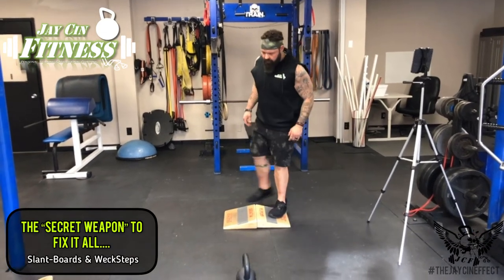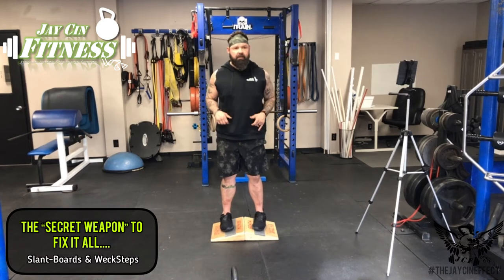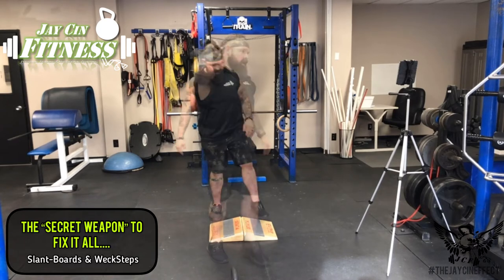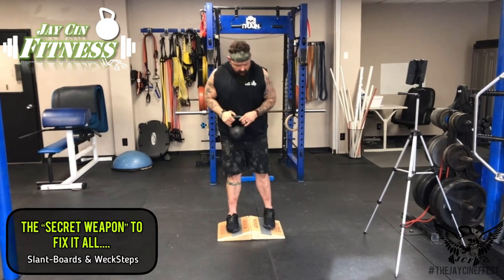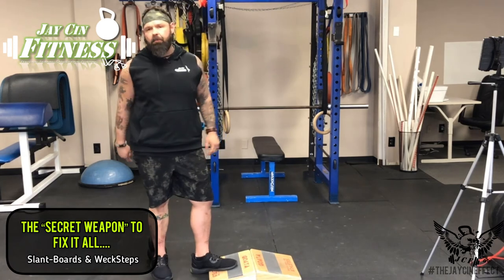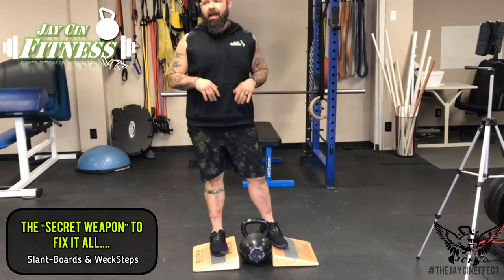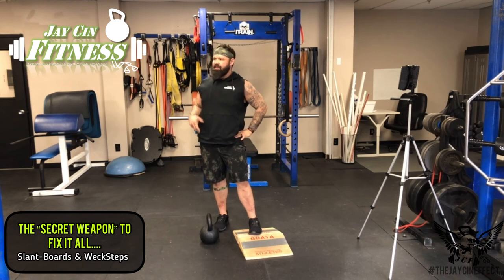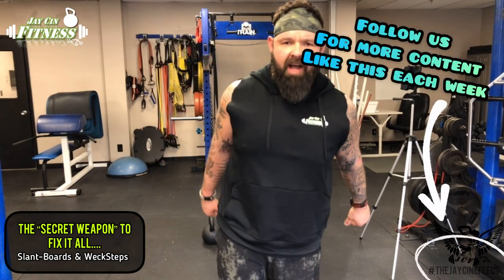The SECRET WEAPON To Fix It All _ Slant Boards & WeckSteps